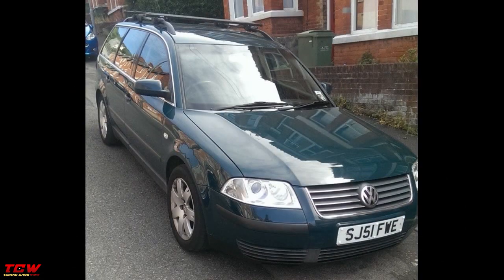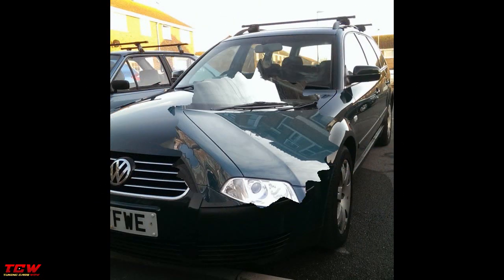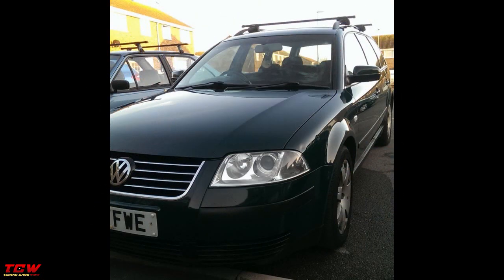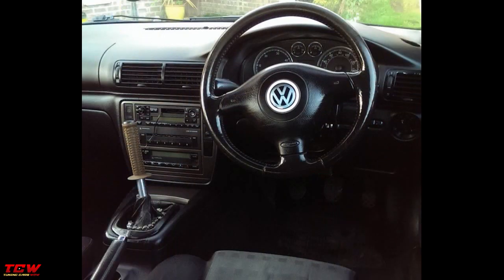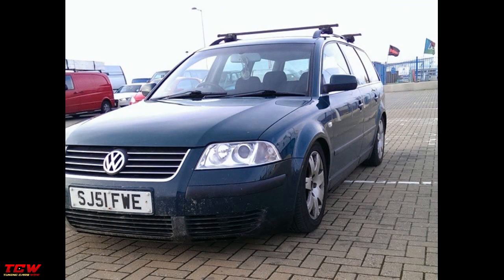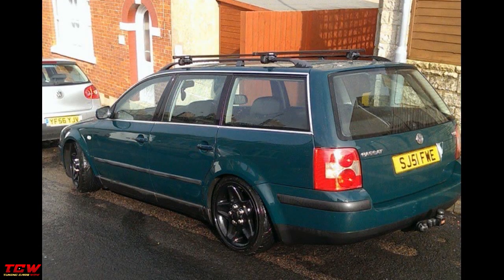VW Passat B5.5 Static on Japan Racing Rims Build by Ryanbiles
VW Passat B5.5 Static on Japan Racing Rims Build